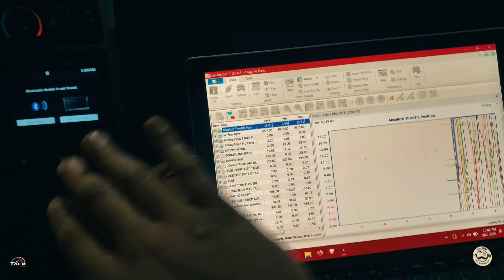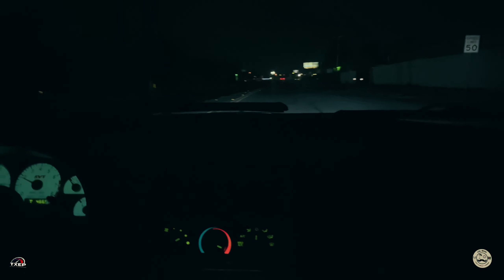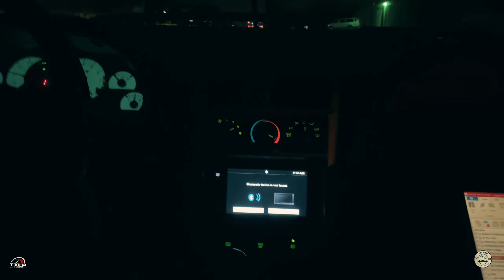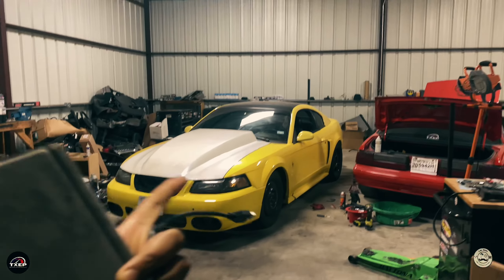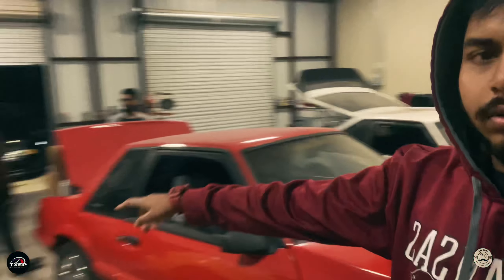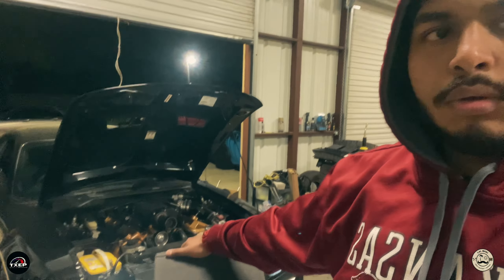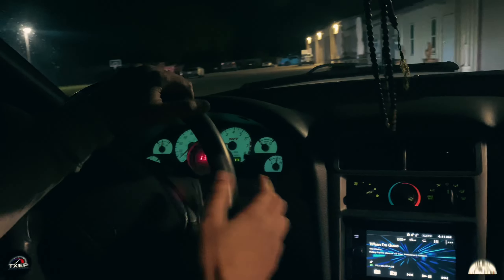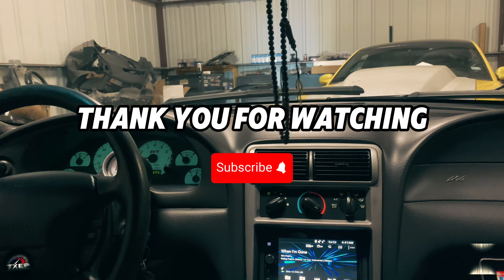OUR SVT TERMINATOR COBRA IS ALMOST COMPLETE!!!... ITS SCARY FAST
In this video we took our cars to Mexico to data log.
Please do not try to recreate any of the actions performed in this video.
We are not responsible your damages.